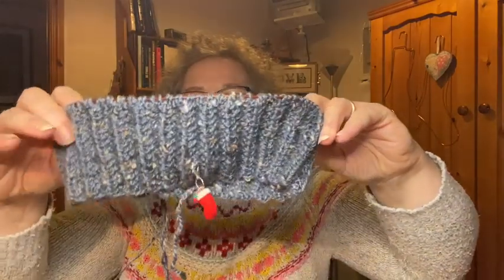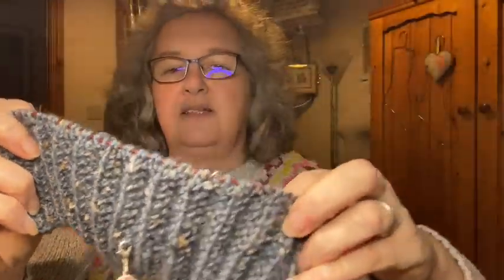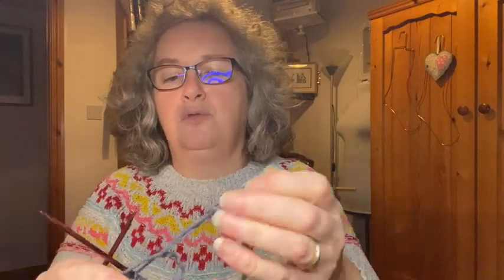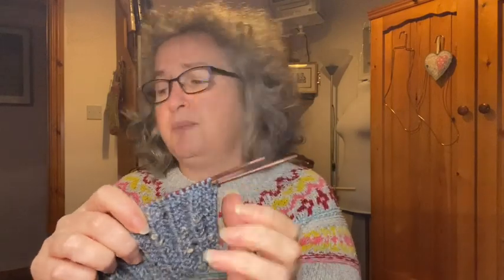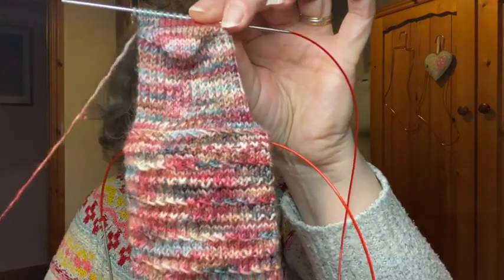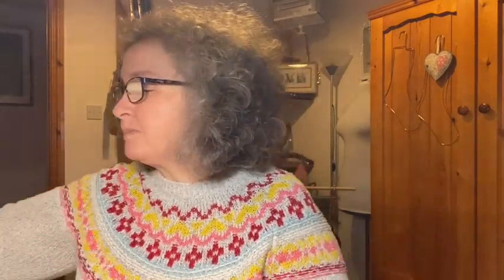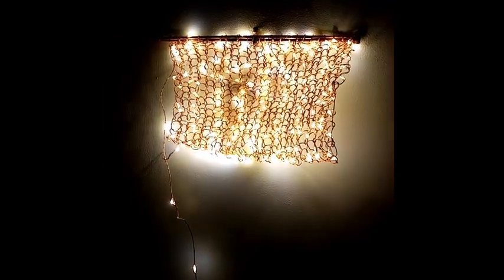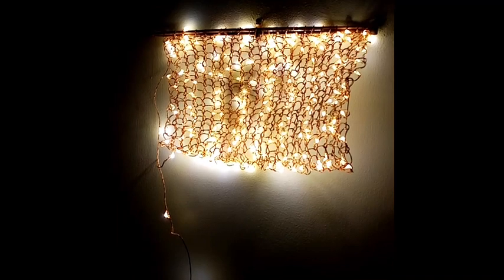Vlogmas Day 23 Gingerbread and the telephone!!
My little space to share all things knitting and my life a Farmer's wife.
Thank you for stopping by and chatting.
Ravelry - KnittingontheFarm
Ravelry Group - KnittingontheFarm Podcast Group